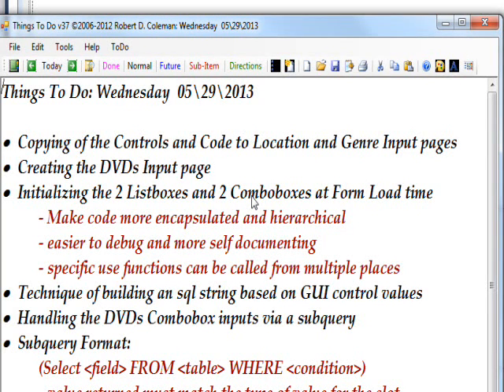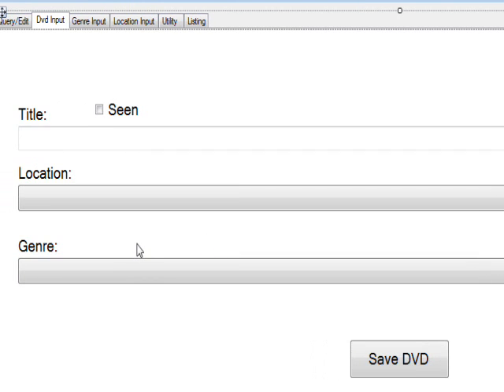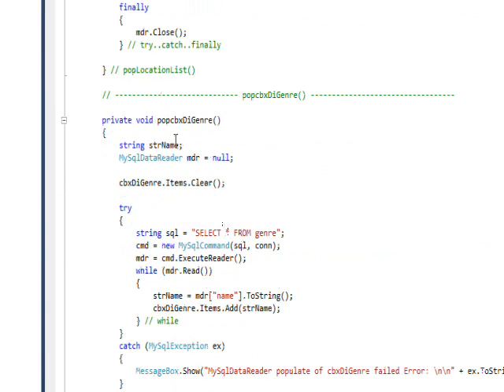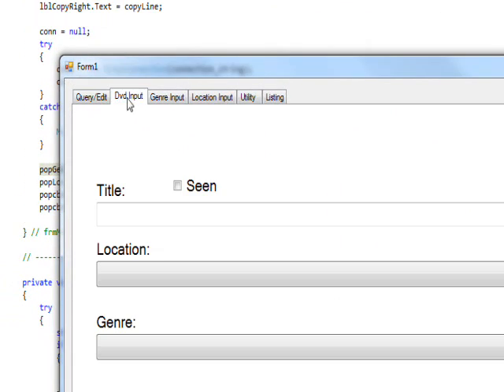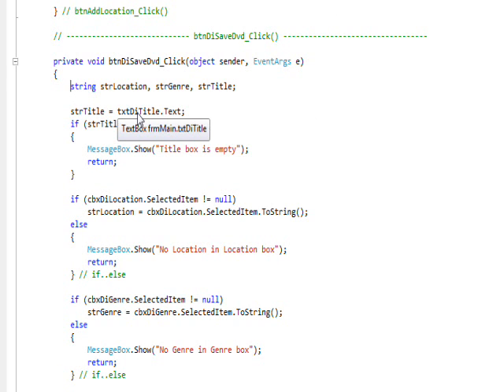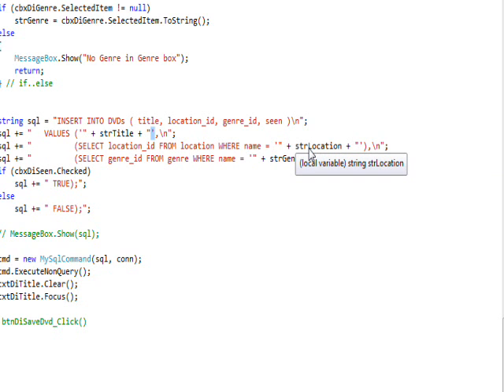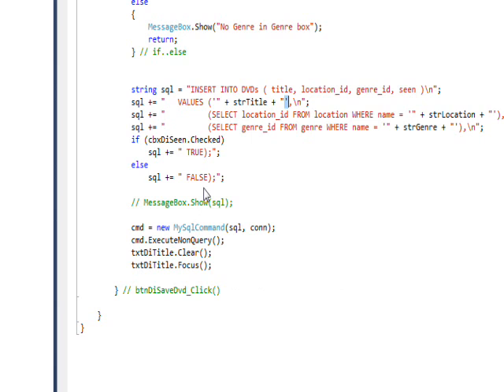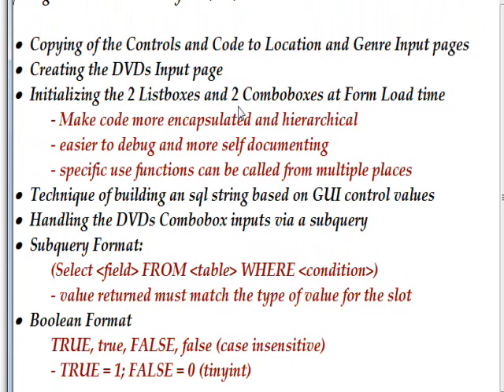C# Edge 195 MC11 MySql Subqueries and booleans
has all my video tutorials usually with source code in an organized cyber-library. In this video we learn how to use MySql Subqueries to populate column values in the MySql Connector/Net INSERT command. Boolean fields in the INSERT command are also looked at and translated from Windows Forms Checkboxes. The use of Heirarchical Encapsulted Code to implement complex functionality is demonstrated.